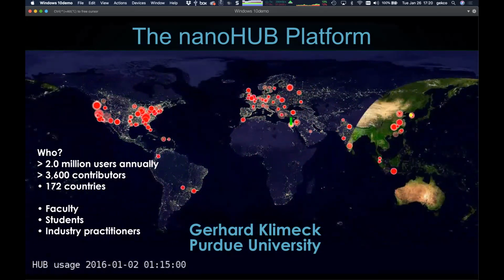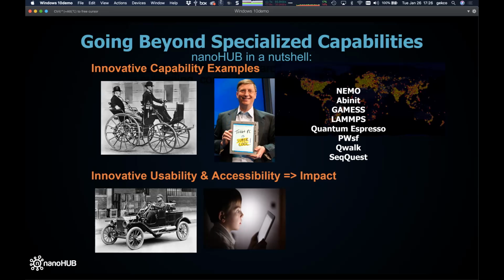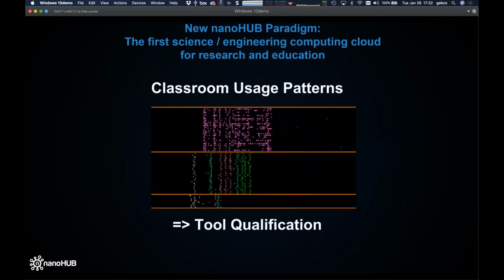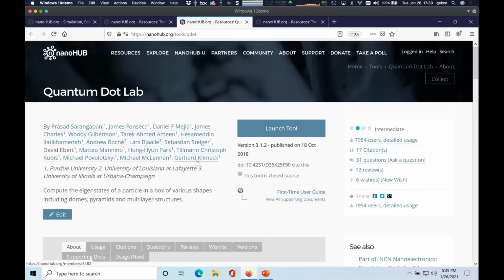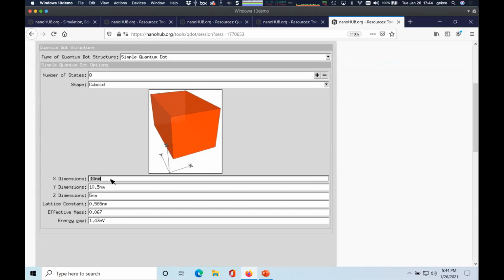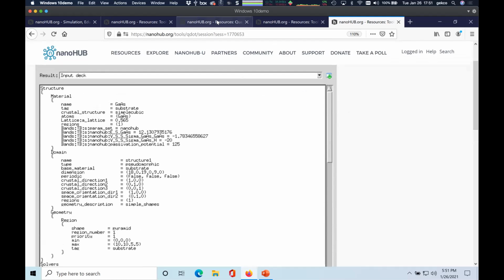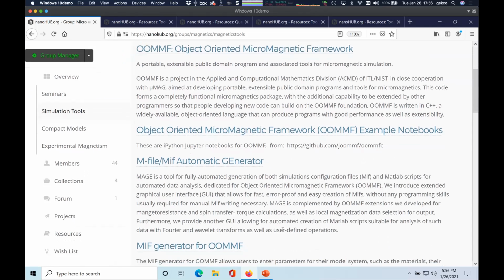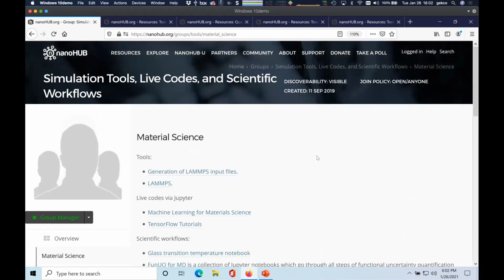Introduction to nanoHUB: a Nanotechnology Research and Education Portal